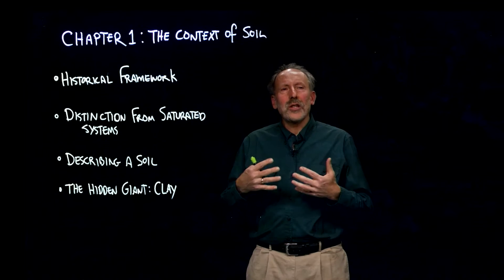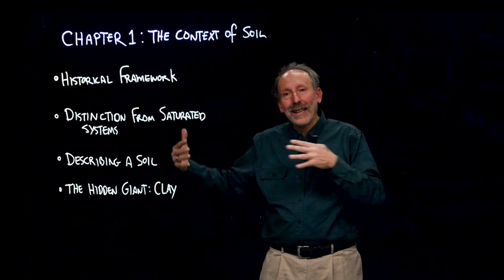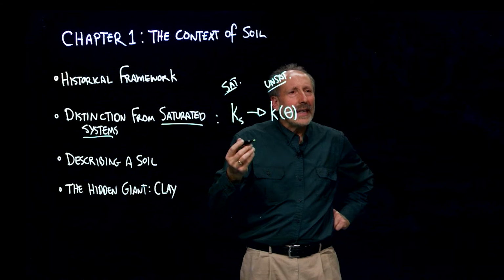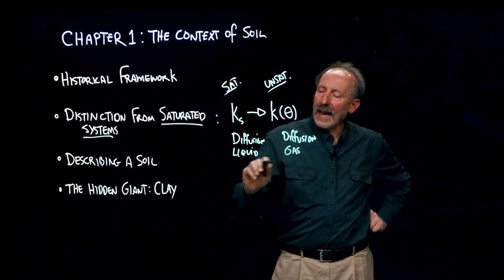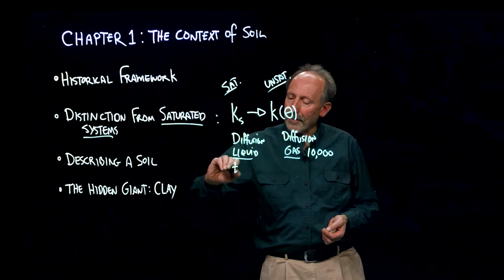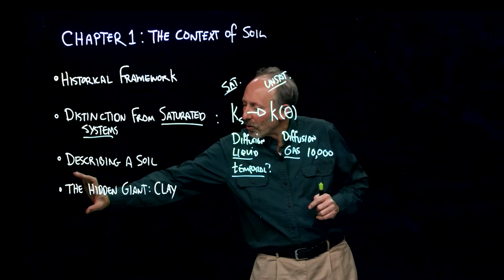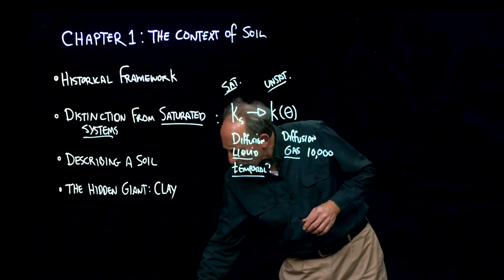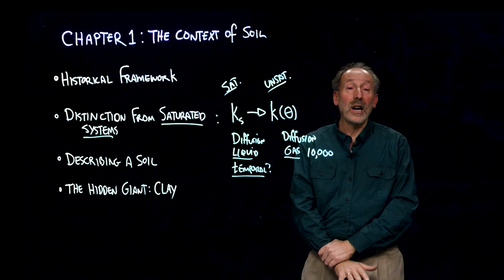chapter 1 overview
This video gives the student a broad overview of the learning objectives for chapter 1 of the text.